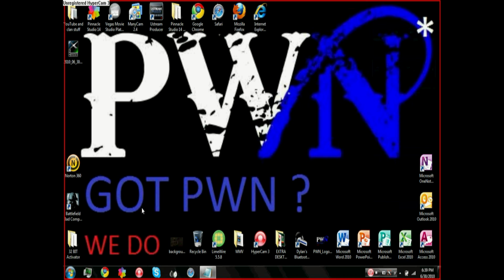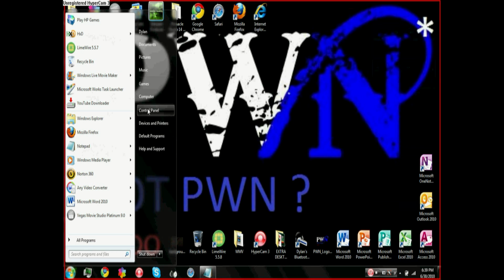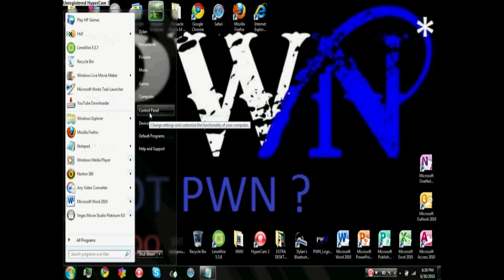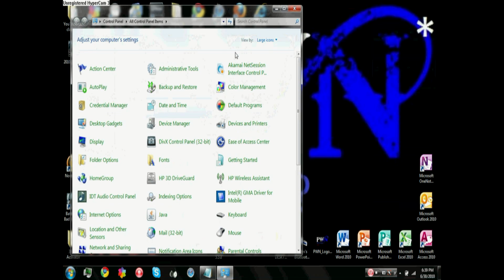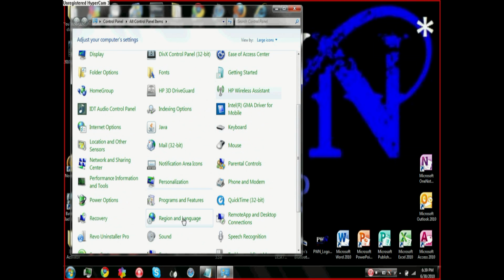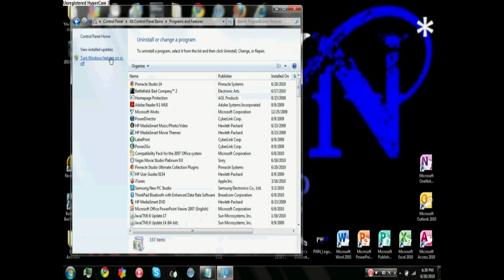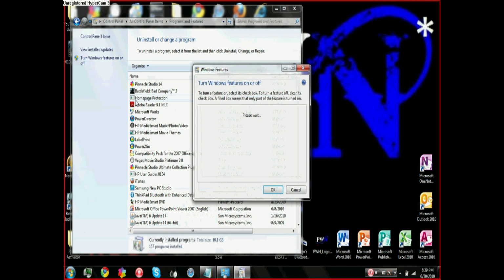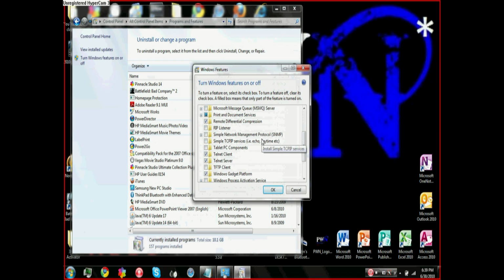starwars on command prompt on windows 7 ( How To )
Here Are The Channels that Were In Our 40 Subscriber Challenge, Thanks To Everyone Who participated, and we will do another one soon. Please Visit Their channel for great videos !